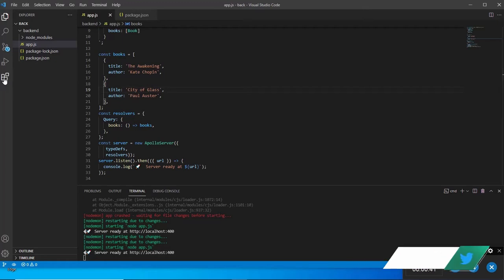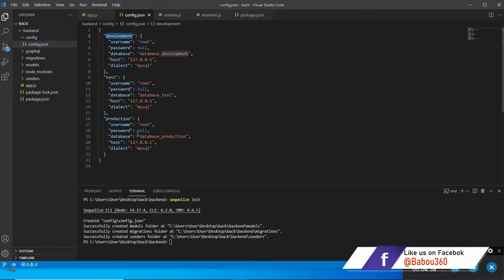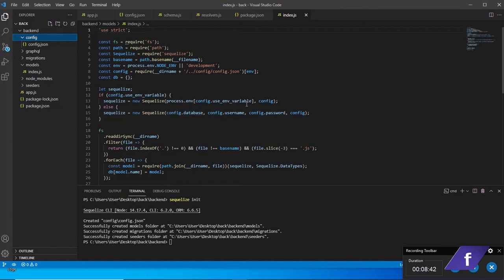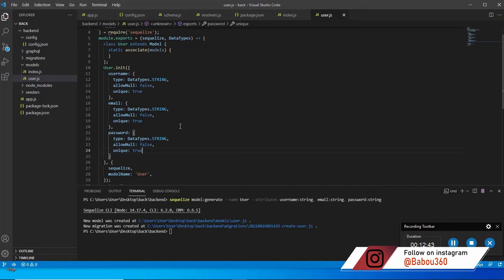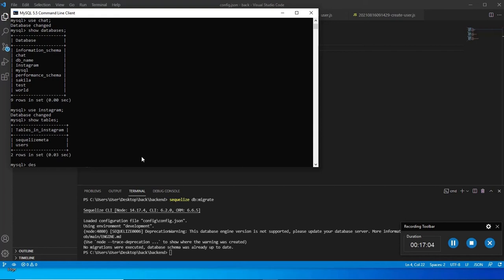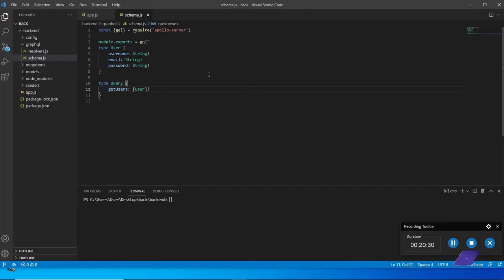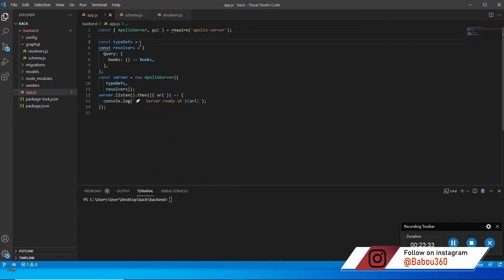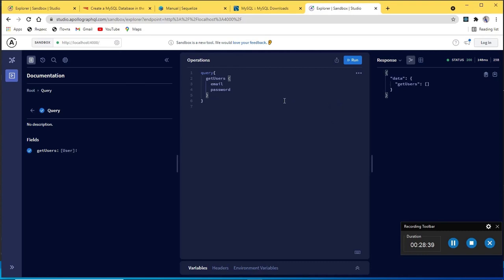Full stack instagram clone with Flutter, nodejs, Graphql, Apollo and sequelize #3 sequelize setup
Full stack instagram clone using Flutter, Graphql, nodejs, apollo and Sequelize(mysql, postgresql,mariadb, sqlite etc)

Sequelize and Database setup mysql